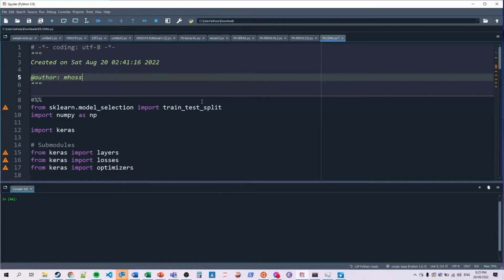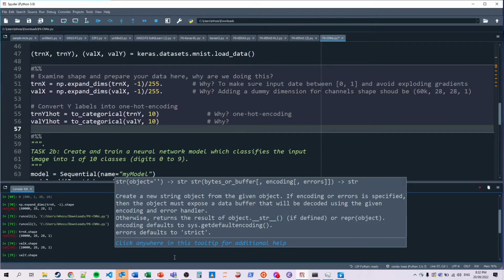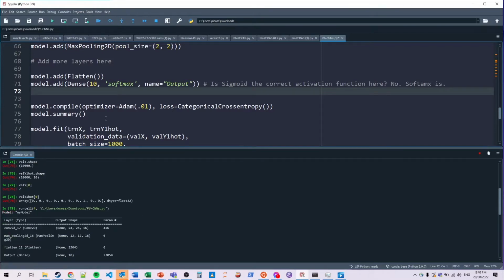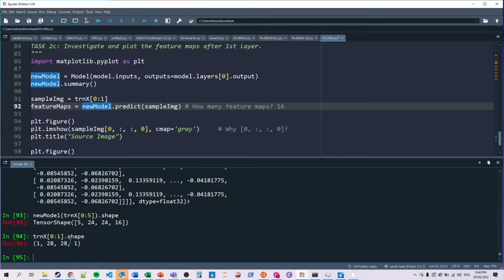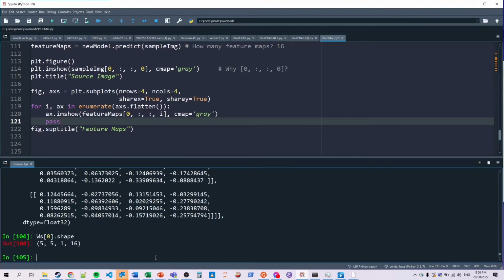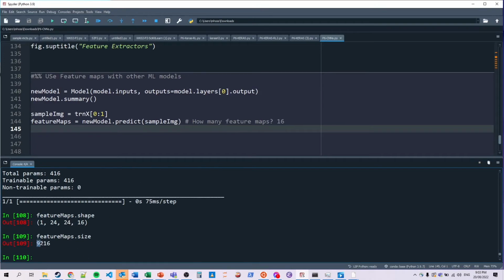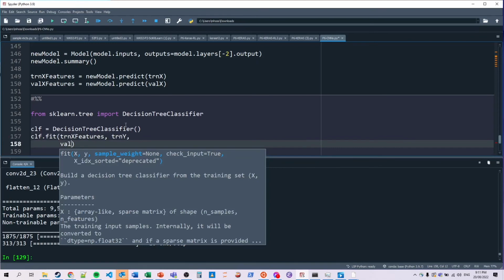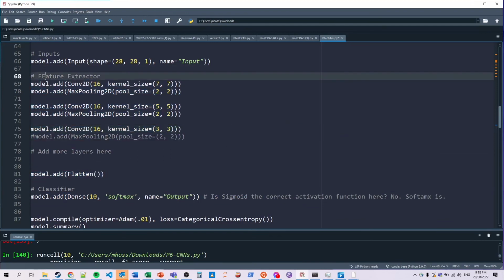KERAS-CNN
Timestamps
00:00 Sc. 1: Imports
01:50 Sc. 2: Data preparation
08:07 Sc. 3: Designing a CNN model
12:40 Sc. 4: Training & prediction
15:45 Sc. 5: Visualising features and feature maps
32:28 Sc. 6: Using learned features with other ML models (Dec. Trees)
46:40 Sc. 7: Closing